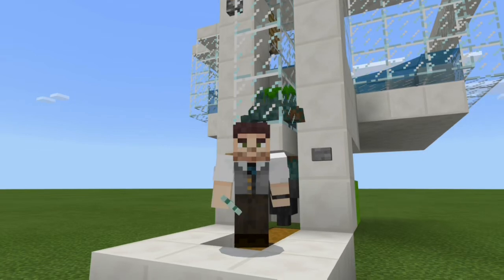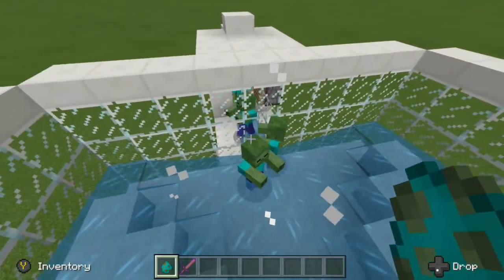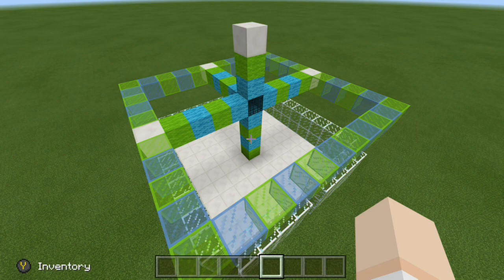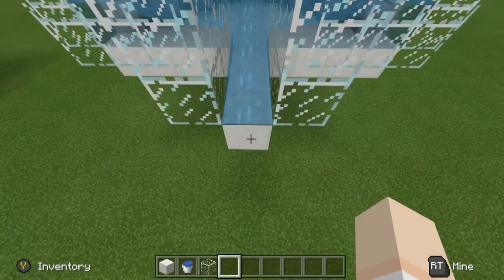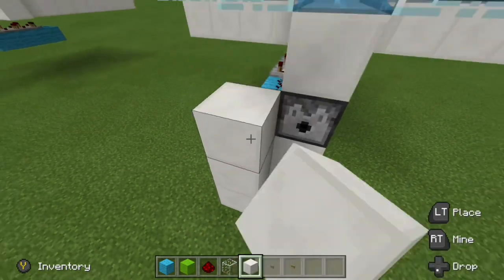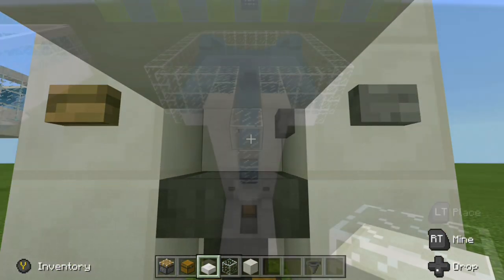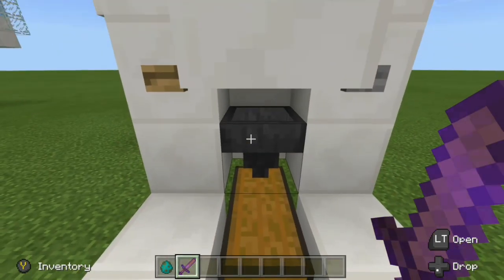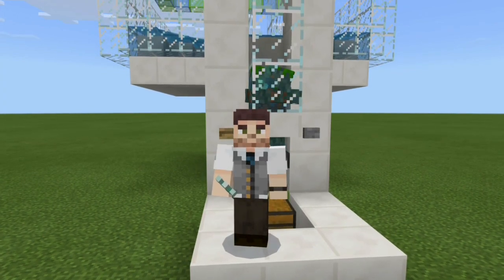Minecraft Bedrock - Simple Drowned Farm Tutorial ( Xbox / MCPE / Windows 10 / Switch )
In this redstone tutorial I will show you how to make a simple drowned farm, out of a zombie spanwer, for Bedrock Edition (Xbox/MCPE/Windows 10/Switch )!

In Bedrock Edition, converted drowned (zombies that turn into drowned) will drop the following items:
- Trident
- Nautilus Shell
- Fishing Rod
- Gold Ingots
- Armor
- Weapons/Tools
- Rotten Flesh

Why go deep sea diving for these items when these items can come to you?